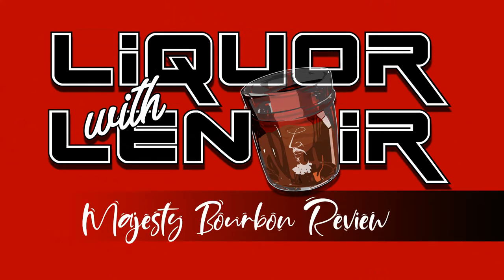Majesty Bourbon Review | Liquor With Lenoir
Visual artist and amateur liquor connoisseur George Lenoir discusses Majesty Straight Bourbon Whiskey.  We taste test each brand prior to offering our honest unbiased opinions.

Each liquor gets 3 rounds (a shot, on the rocks, and a mixed beverage!)